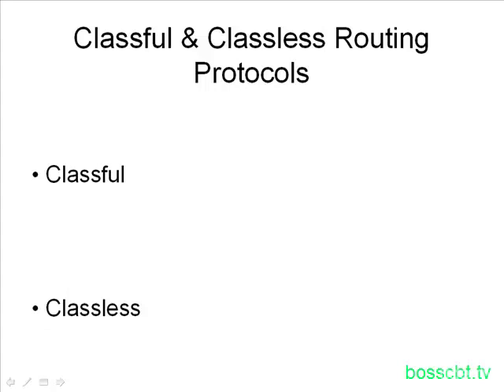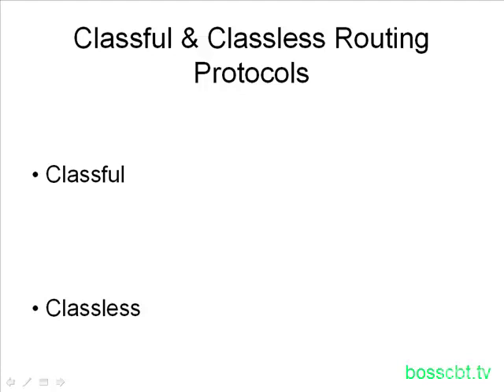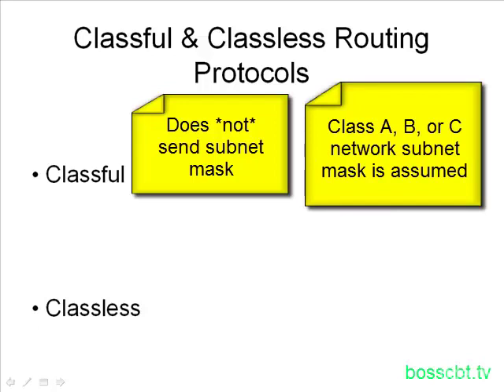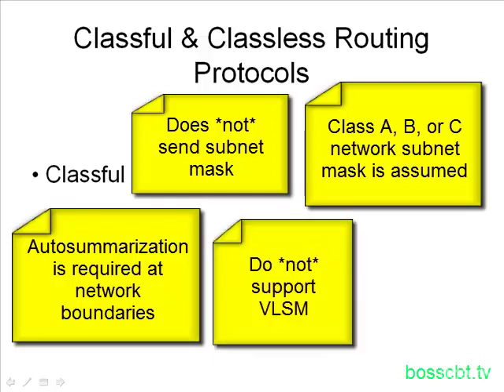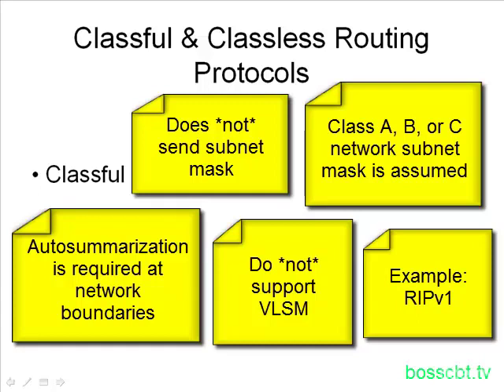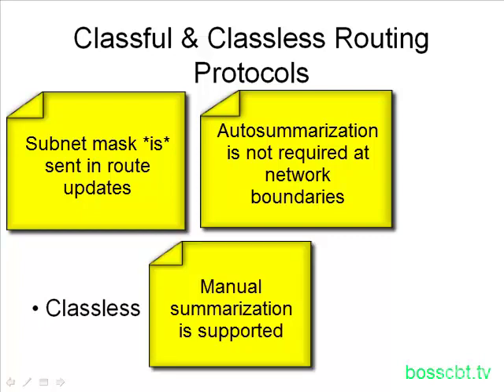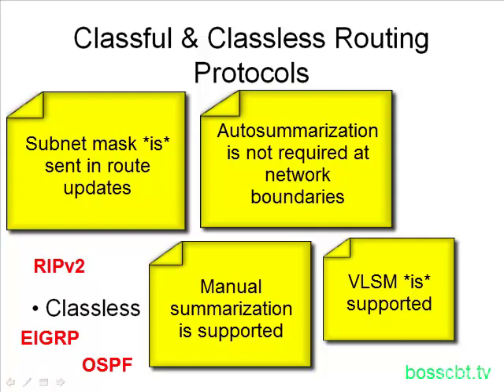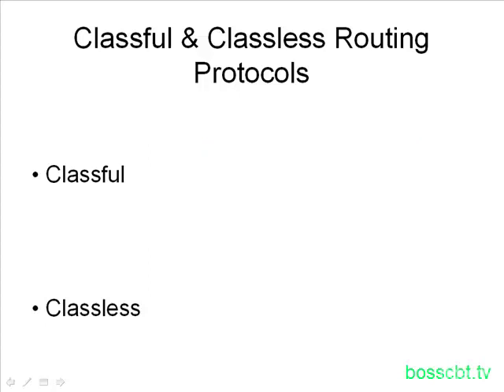10. Classful Classless Routing Protocols